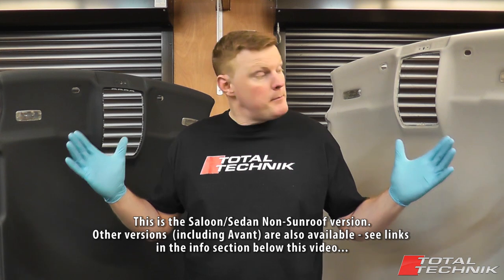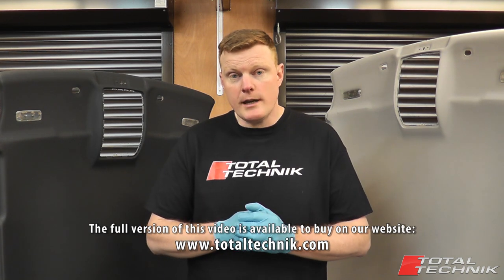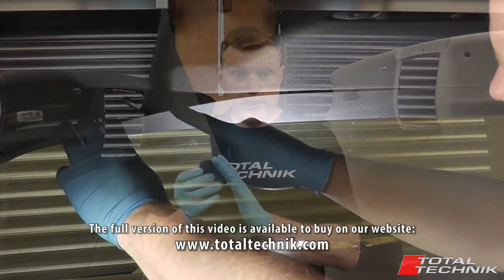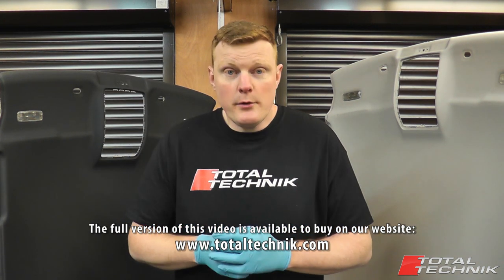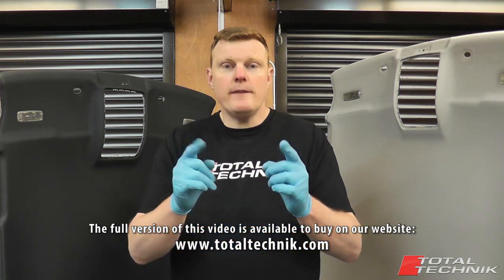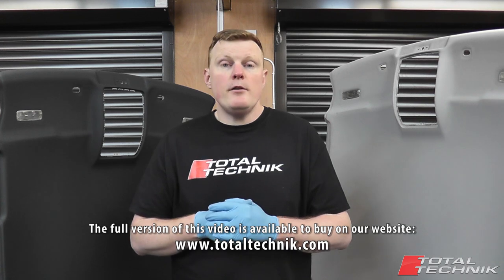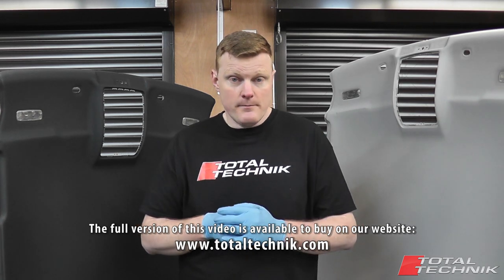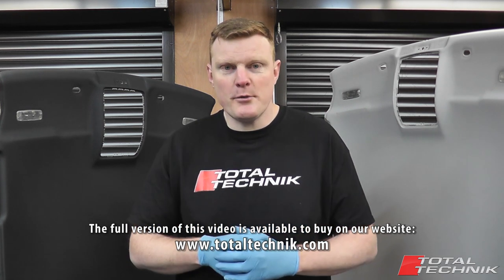TRAILER - How to Remove Headlining - Audi A4 S4 RS4 - B6 B7 - Saloon/Sedan (Non Sunroof)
This is the trailer for the Saloon (Sedan) Headlining Removal video, which can be found here:

SALOON/SEDAN NON-SUNROOF VERSION... Welcome to this special Total Technik PROJECT video in which we will show you how to remove the complete Headlining set from your Audi A4/S4/RS4 (B6 and B7)...

In this video we will show you how to remove EVERYTHING that is needed to remove your headlining and pillar trims - ideal for people who are upgrading their headlining set, or those who need to remove components for repair/replacement.

We'll not only show you how to remove all of the components, but also in the correct order, and how to remove each without damaging it.

We'll go in-depth and show you exactly how each piece is attached, where the fixing points are located, and the safest and easiest way to remove it.

Check out the trailer for a great overview of what this video will cover.

This video could save you HUNDREDS of dollars or pounds!!!

This video is over an HOUR long and covers everything in detail and offers amazing value for money!

Don't pay a garage £250 / $250 to do this work for you! With this video you can easily do the work yourself in a day!

IMPORTANT:

This is for the following models only:

Audi A4, S4 and RS4 (both B6 and B7) - Saloon/Sedan Non-Sunroof

Help support the Total Technik project by buying this video!